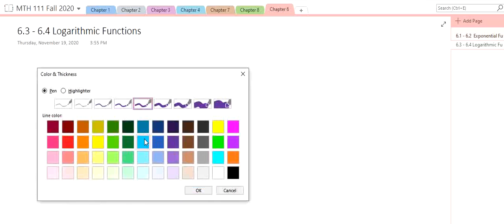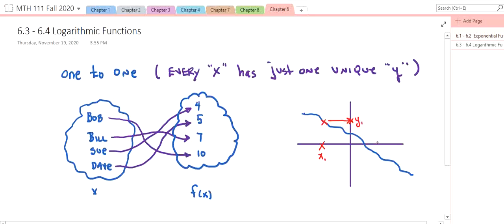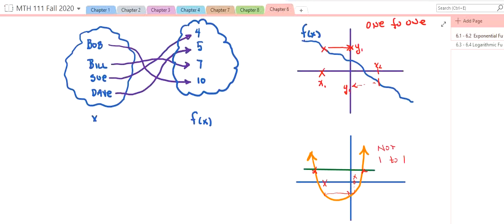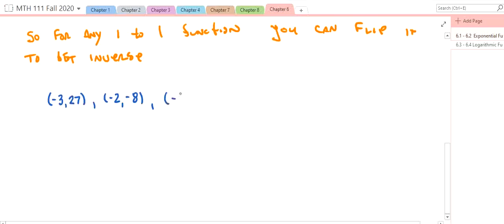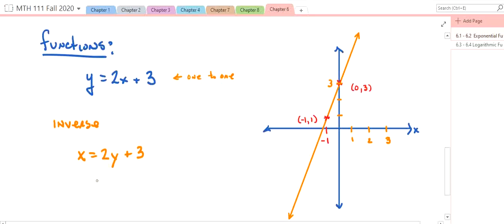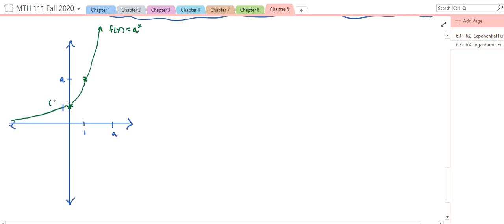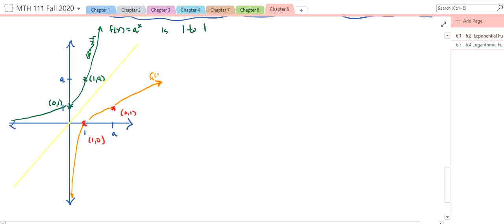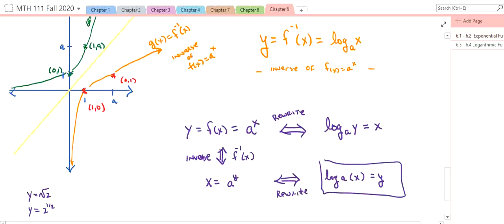MTH 111 Log Functions 6 3